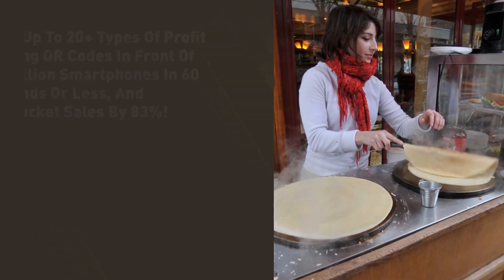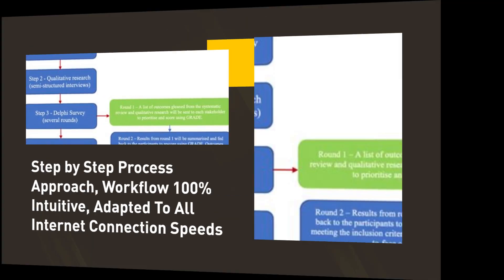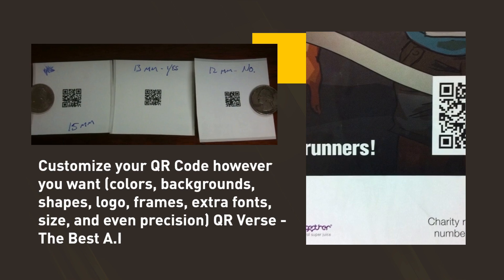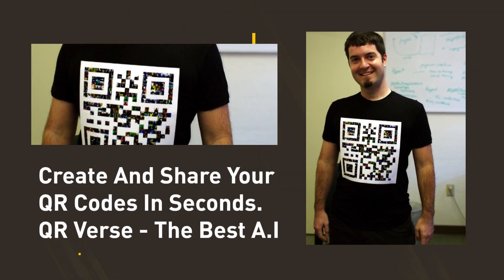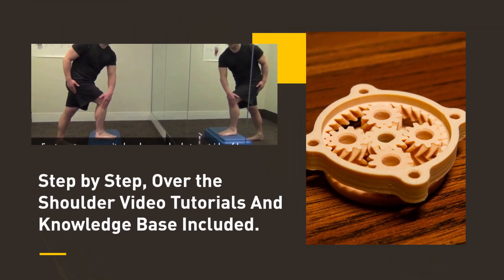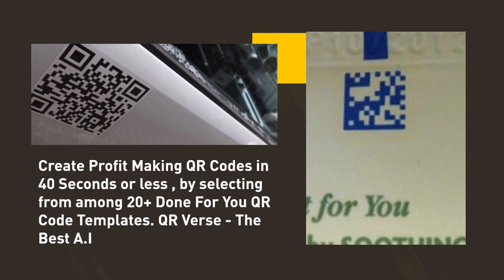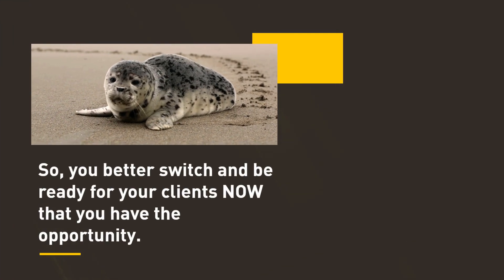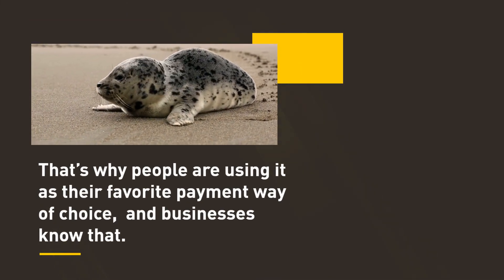QR Verse - The Best A.I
Provide product or service information to potential buyers, quickly and easily, on behalf of your clients.

Help your clients promote interaction and engagement through the mobile phone of their audience.

Remove the hassle of your clients’ visitors going through the process of accessing their business website.

Help your clients engage and interact with their audience by using the right QR Code Type.

Save time and energy to your clients , and allow them to accurately  measure their marketing campaigns with QR Code Analytics.

Create, Edit, Delete, and Even Organize all of your Clients QR Codes Into Folders (Best Business Management Experience) .

Customize QR Codes to your client’s liking (colors, backgrounds, shapes, logo, frames, extra fonts, size, and even precision)

Avoid The Headache of Losing Your Clients' QR Codes With Easy Searching and Sorting Capabilities.

Inbuilt QR Code Jobs Finder so you can start finding and closing clients by the end of TODAY.

Share your Clients QR Codes For Instant Profits Through Facebook, WhatsApp, Twitter, or Via URL.

Step by Step, Over the Shoulder Video Tutorials And Knowledge Base Included.

Agency License included. Charge Any Amount Of Money To Your Clients For This Red-Hot Service, and keep 100% Of the profit.